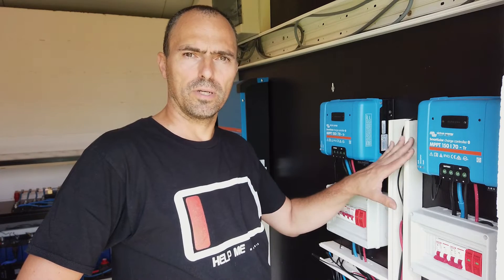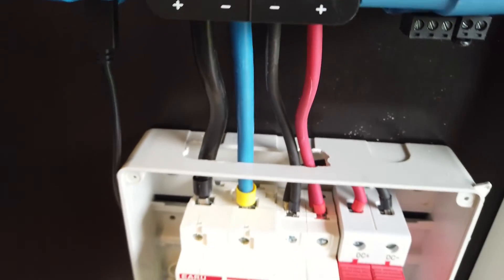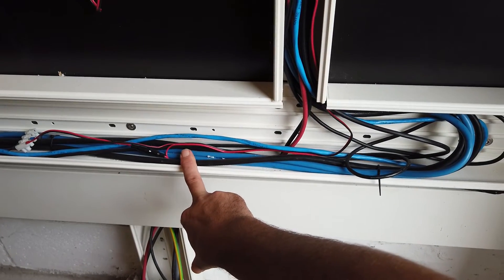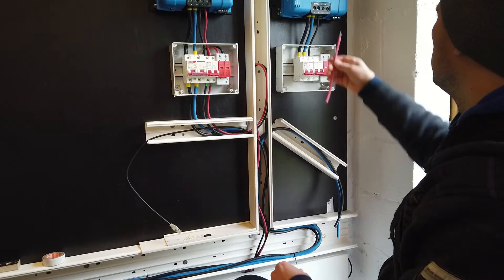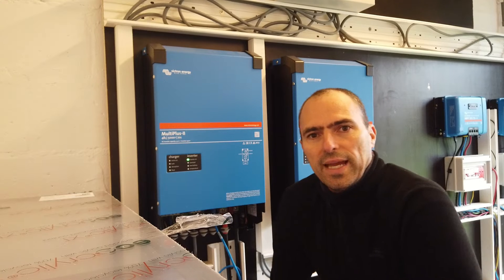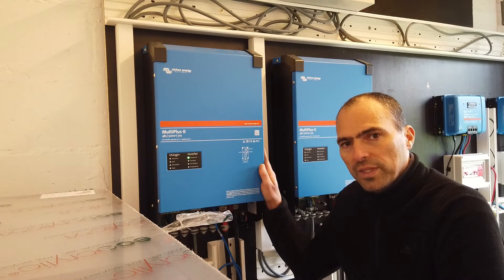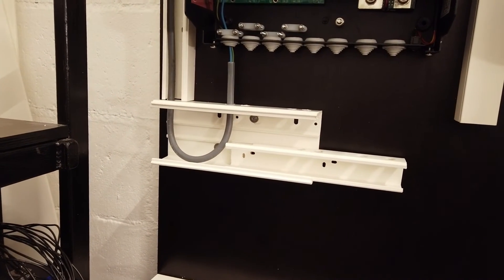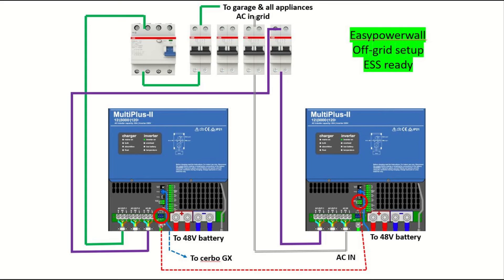Connecting the victron charge controller & victron multiplus II inverter.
In this video I show you how I connected the victron charge controllers, the victron multipulus II inverters and the AC and DC breaker boxes. After this video you know which cable sizes you have to use.

At the end I go over the wire diagram for the the inverters.
The diagrams are available for download too.

0:00 start & intro
0:42 DC part & victron charge controllers
9:30 AC part & victron multiplus II inverters
13:40 tips & AC wire diagram for the victron setup + free download

Durable 10-35mm Ratchet Crimping Hand Tool

Cable cutter

Ferrule 25mm

DC breakers

Surge protection

For recording my YT clips I'm using a DJI pocket